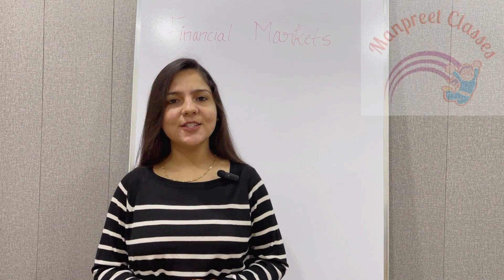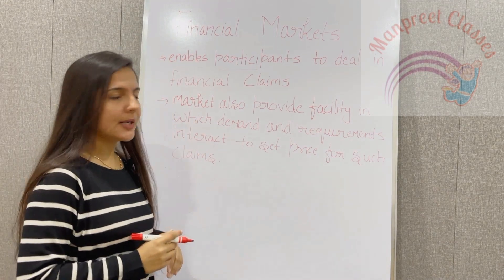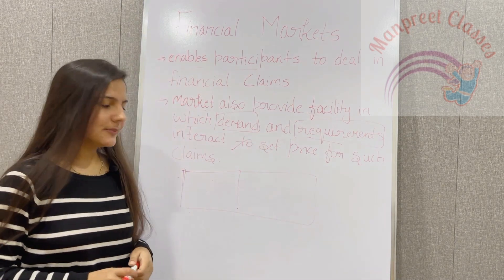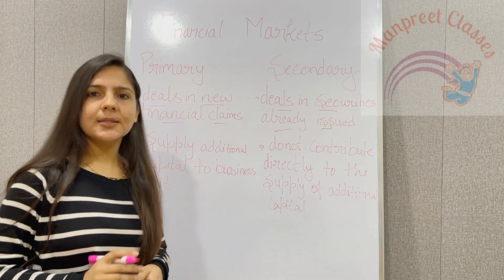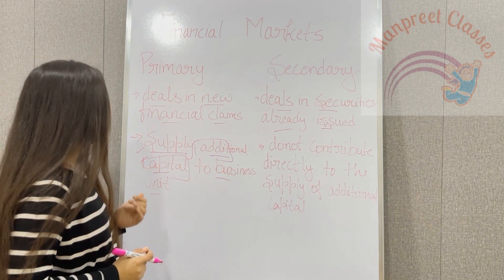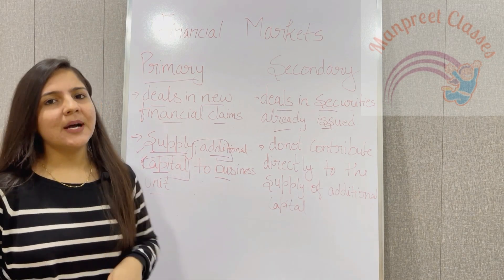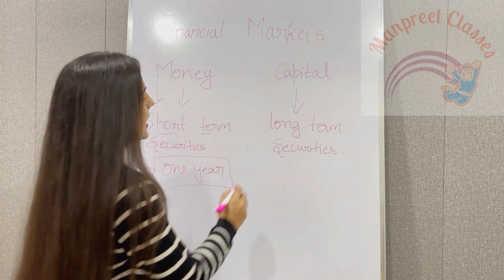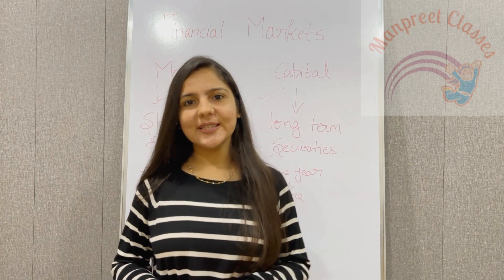FINANCIAL SYSTEM - FINANCIAL MARKET, IT'S MEANING AND TYPES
Explore the ins and outs of financial markets in this comprehensive video. Learn about the stock market, bond market, and commodities market, as well as the key players and factors that drive these markets. Gain valuable insights into investing, trading, and managing risk in today's dynamic financial landscape.